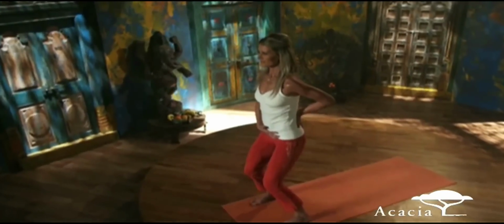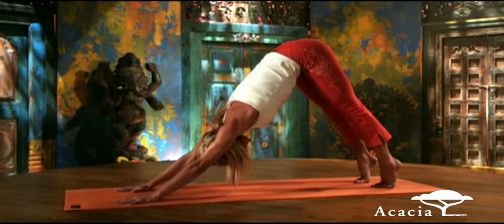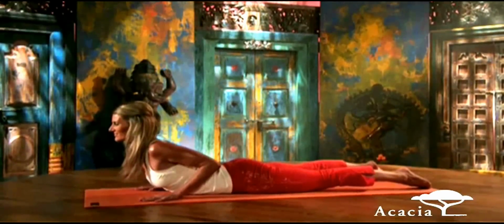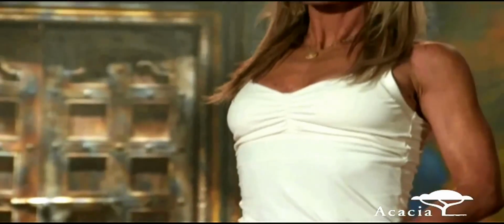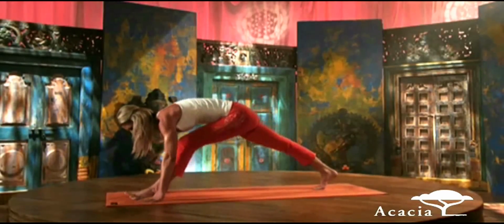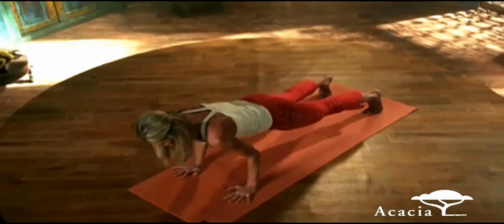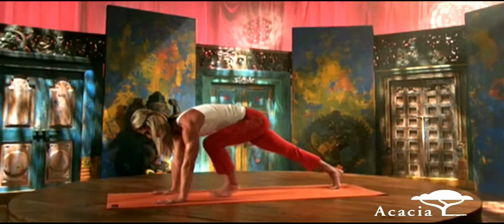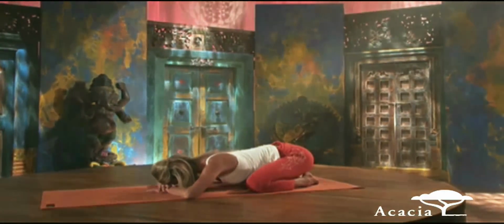Shiva Rea: Yoga Earth Flow Practice (30 min)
Practicing yoga daily, even for a short time, can be more beneficial than a long, intense practice once in a while. So open your heart, ignite your inner fire, and experience the effects of yoga with one of the worlds most inspiring teachers, Shiva Rea.

Official YouTube Channel for prAna | Our sustainable clothing and lifestyle apparel should inspire you to chase adventure, stay active in your own unique way, and always look good doing it. We strive to responsibly outfit those journeys with respect for the planet and its people. We commit to education and exploration in the name of progress, so we can all create positive change.

When you choose sustainably made clothing, you’re casting a vote for social and environmental responsibility, for transparency, and for a fundamental change in the way clothing is made.